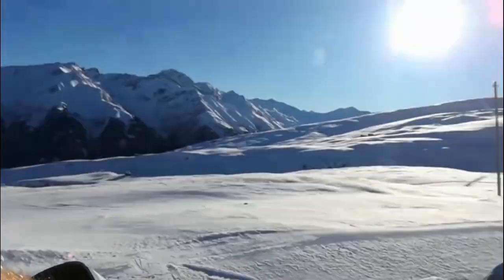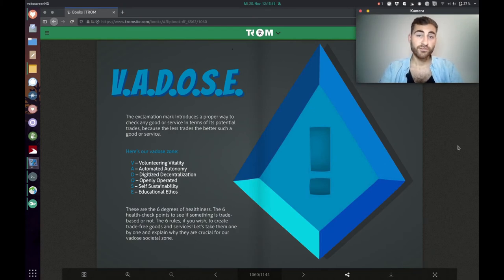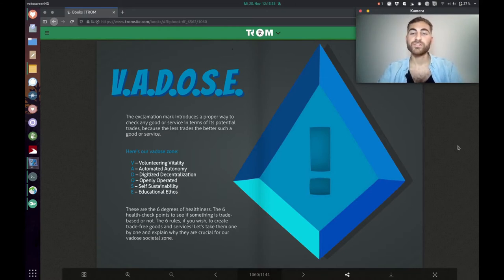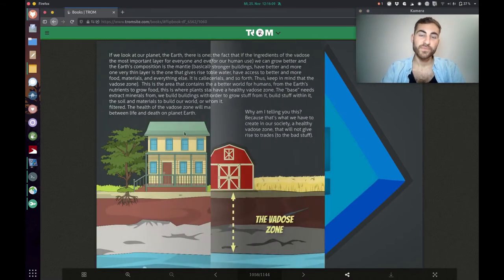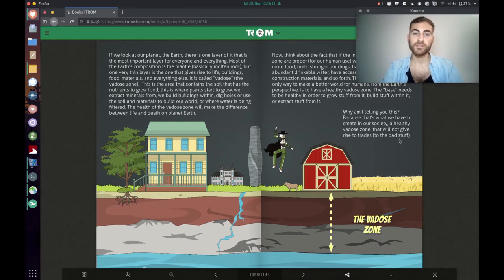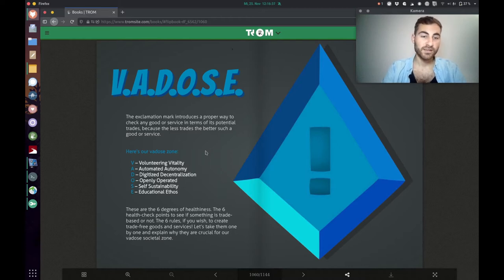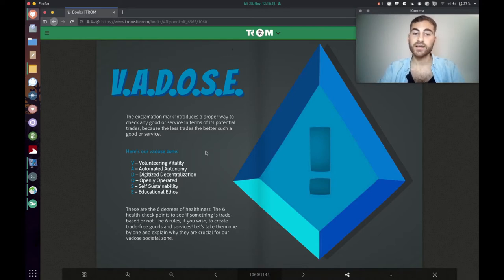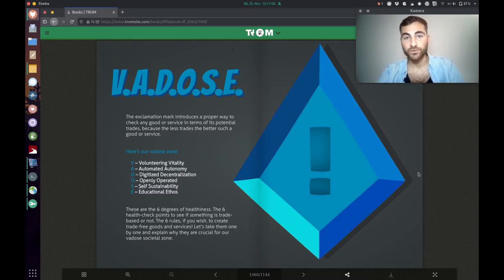The Origin of Most Problems: Fight - Part 6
The W.A.I.T. Question (What Am I Trading?) is a super useful tool to detect the trades. However, the TROM superhero will also give us another tool called V.A.D.O.S.E. - what could that be and how does it work? Let's see it in action!